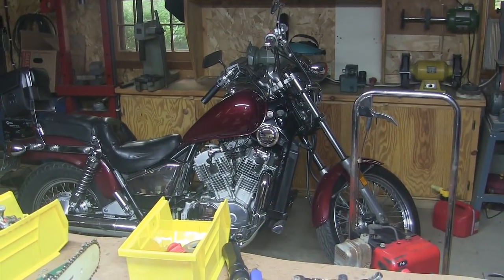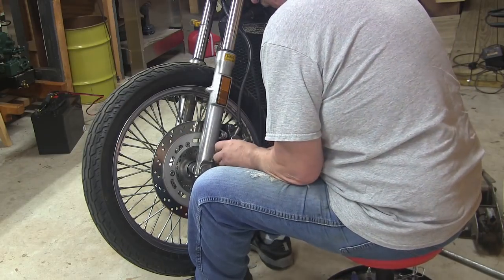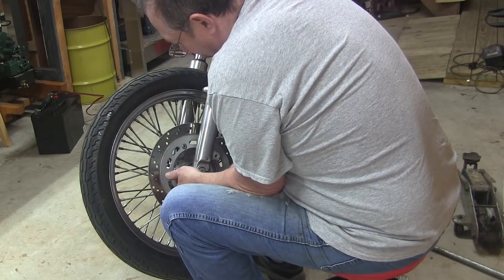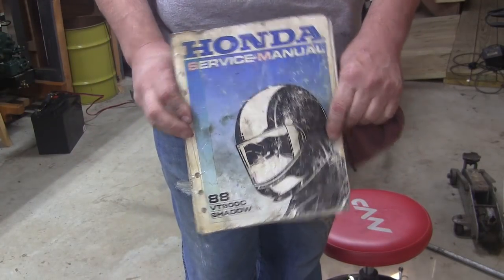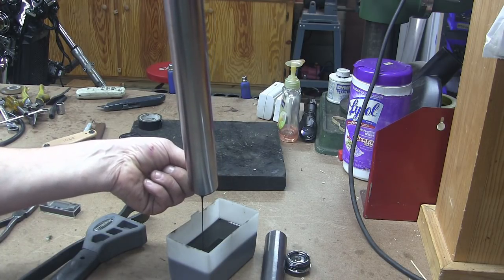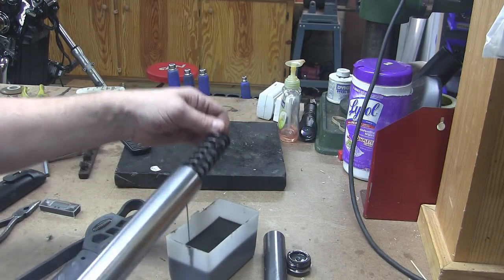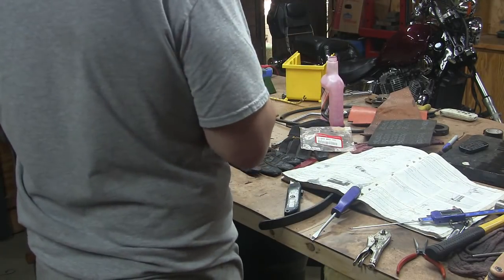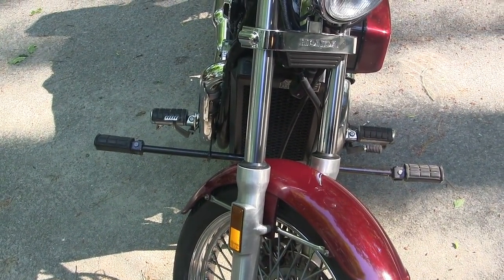Fork Me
Fixing the fork seal on the Mighty Honda.